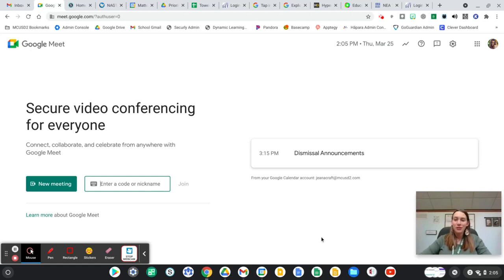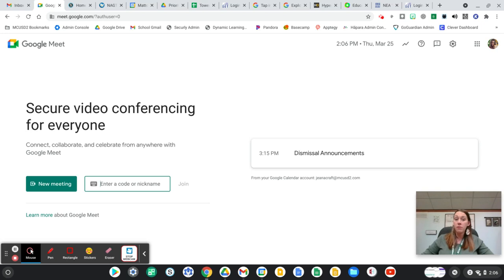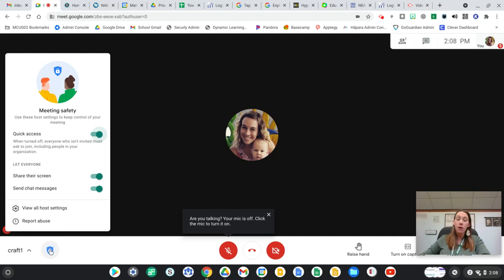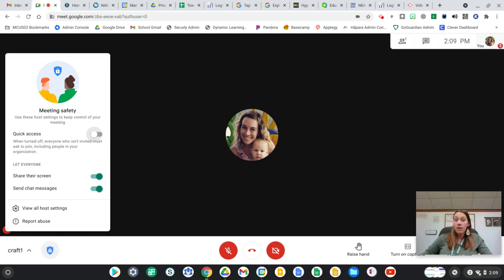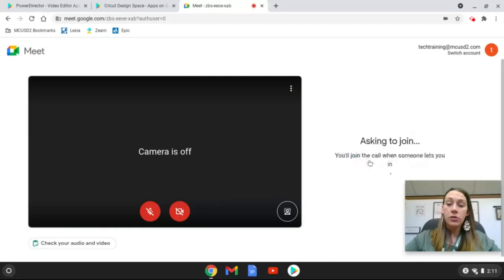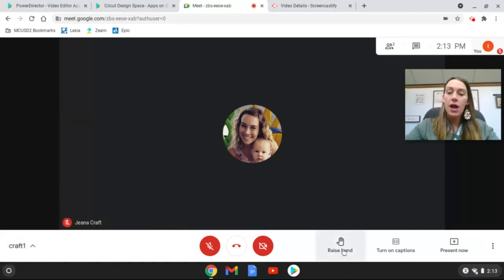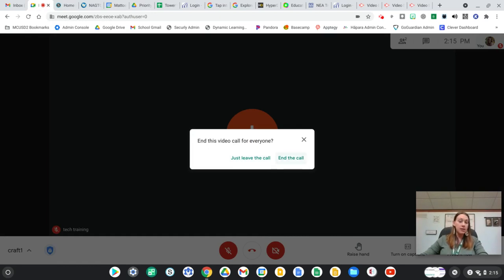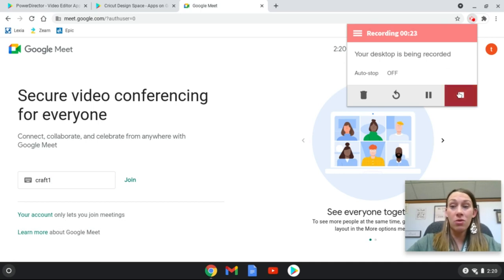MCUSD2 Google Meet End Call Feature